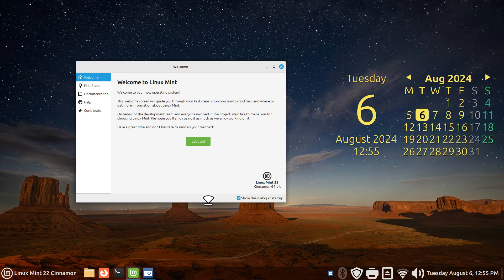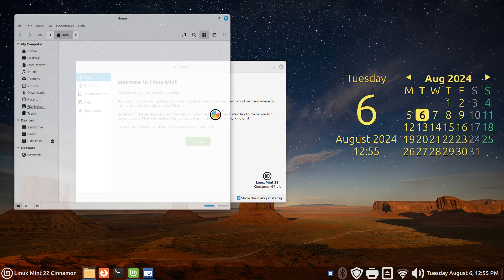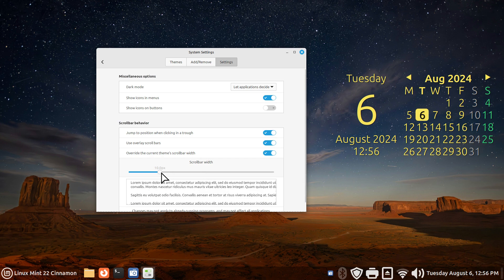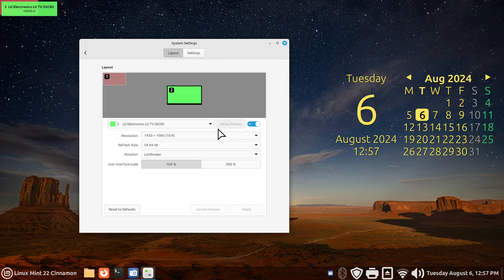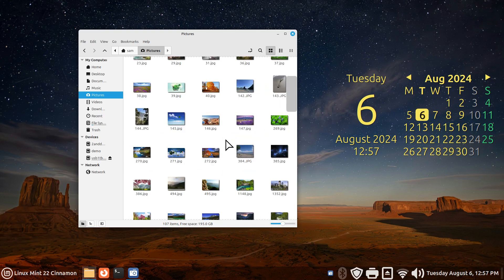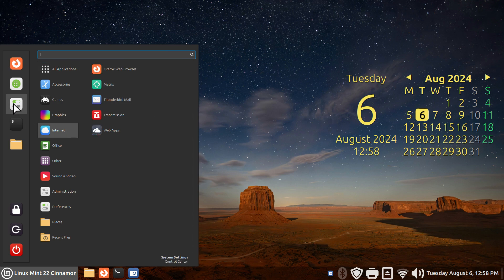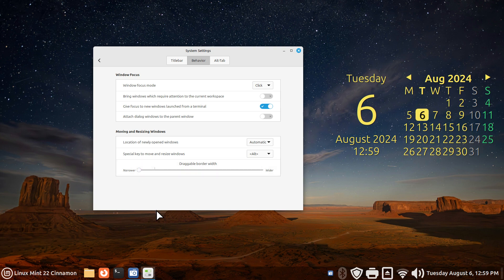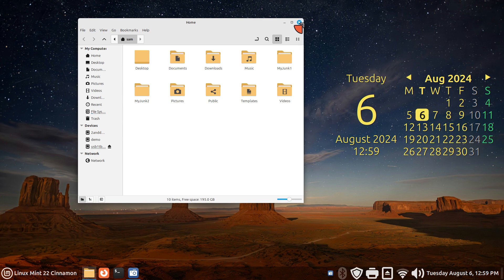Linux Mint 22 - Cinnamon - Large Scroll Bar & Draggable Borer Tips.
Filmed in 1920 x 180. How to tips on very wide scroll bars & draggable border with. Best viewed on a large screen.

0:00 - Intro Linux Mint 22 Cinnamon Large scroll Bar & Border Tips
0:04 - Overview
1:00 - Large Scroll Bar With Tips
3:00 - Draggable Border With Tips
4:34 - Subscribe to Linux for Seniors